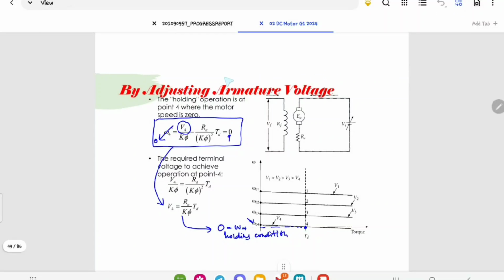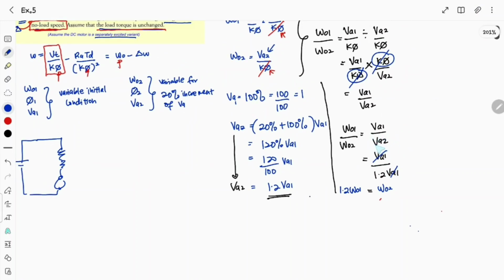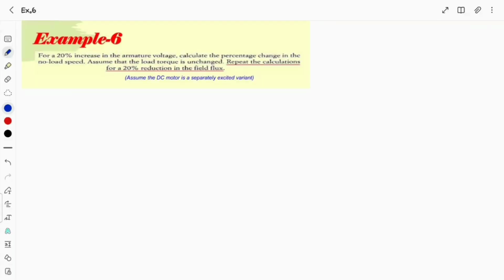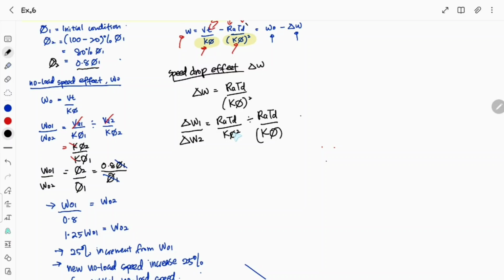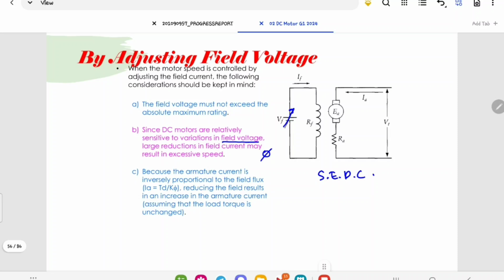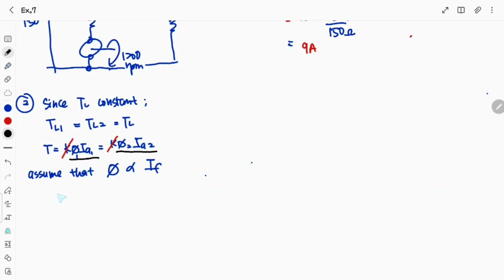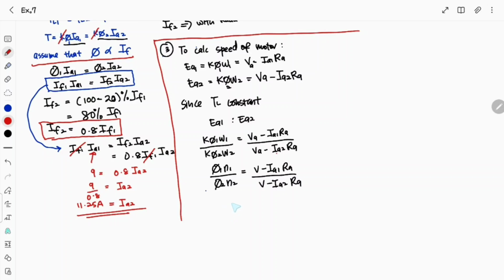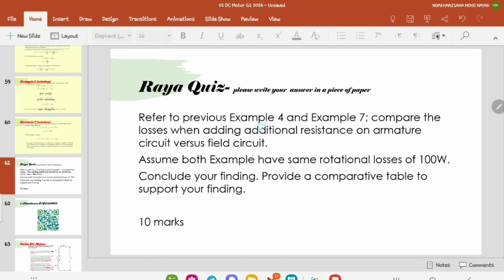EMJ43003 20240405 DC MOTOR Ex.5 to Ex.7